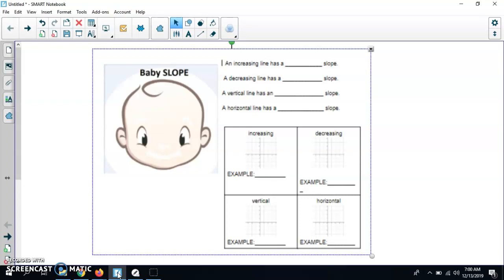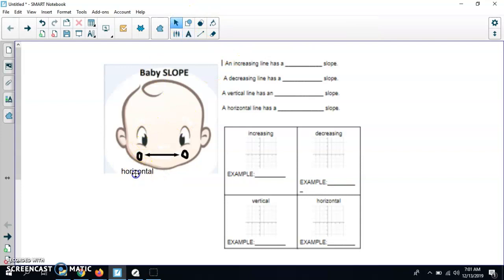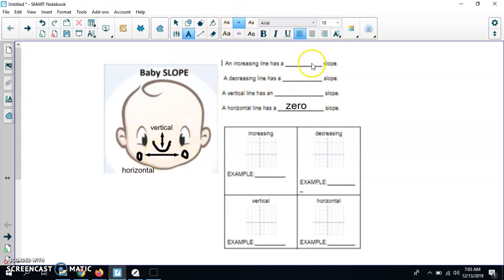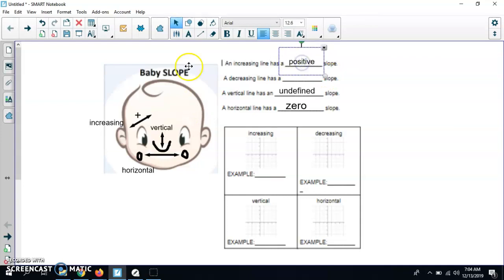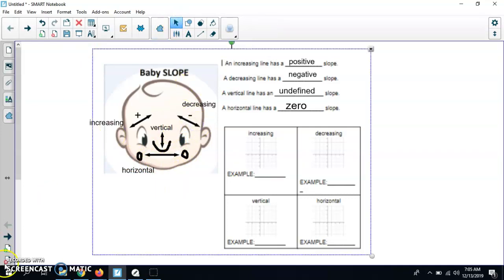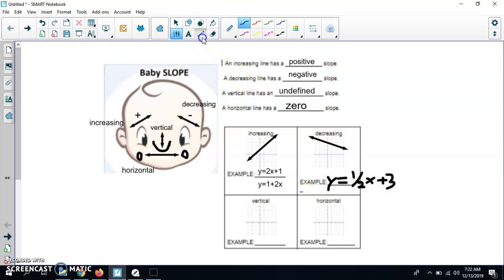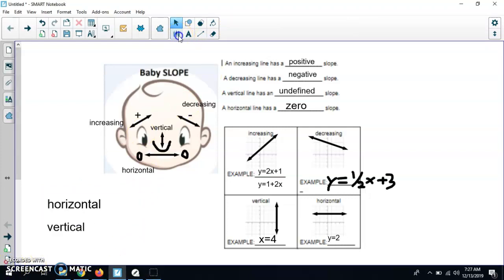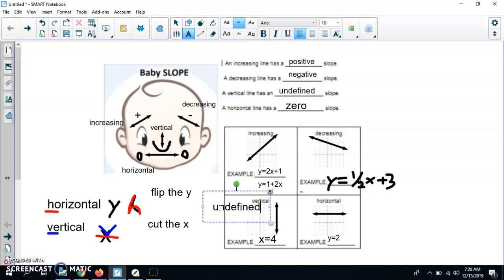Unit 3 Lesson 1 BABY SLOPE